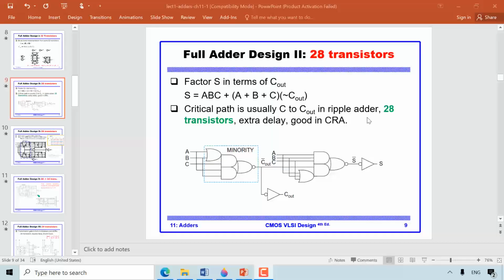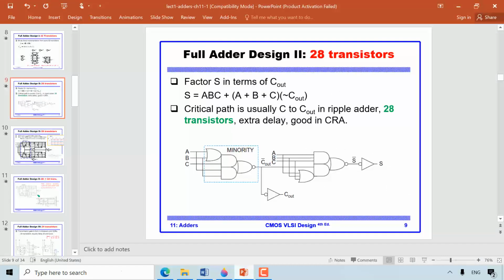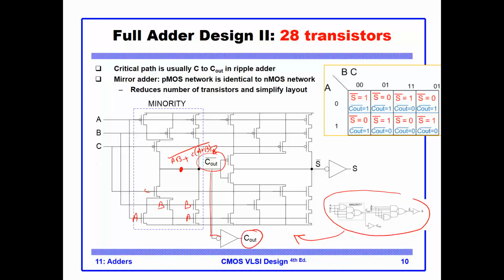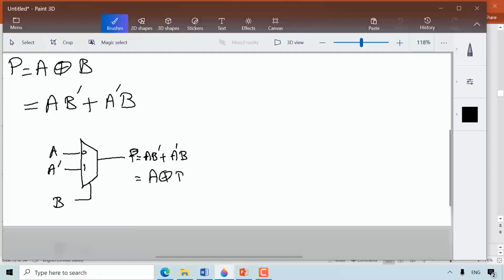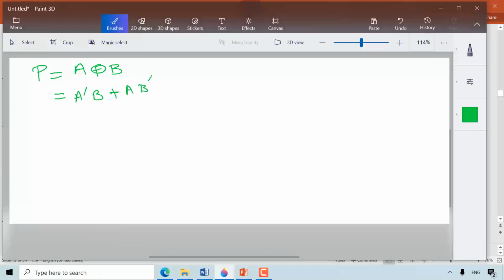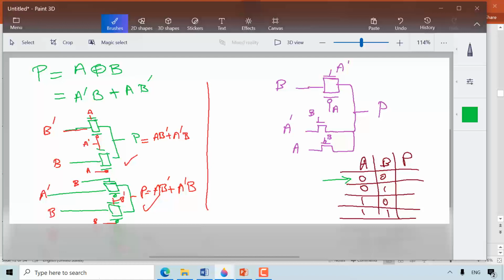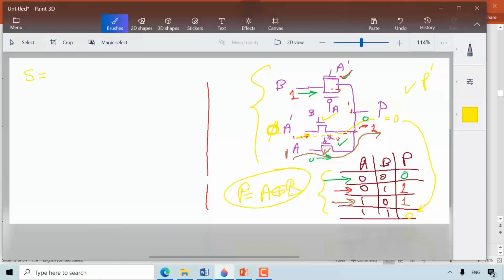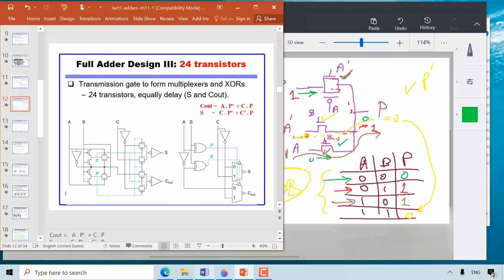VLSI_ lect1_ part2_1bit_adder